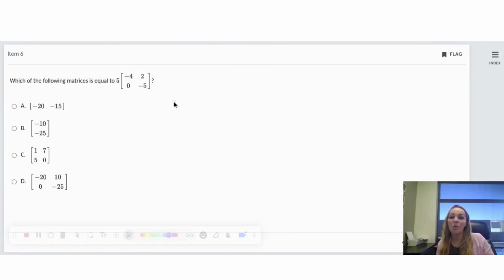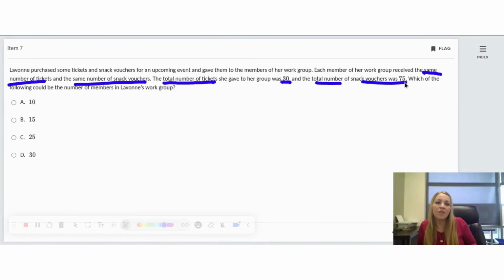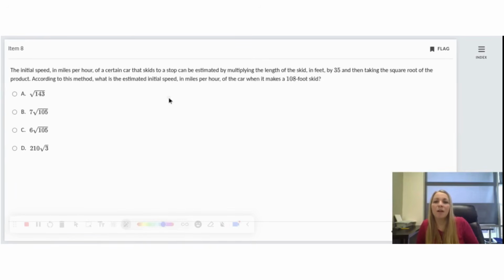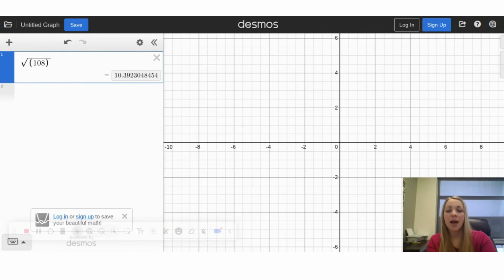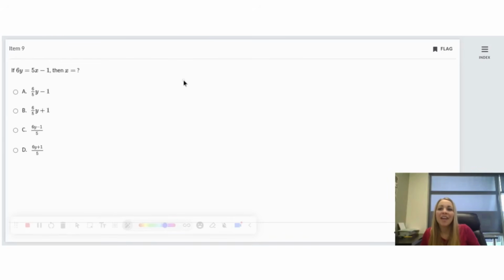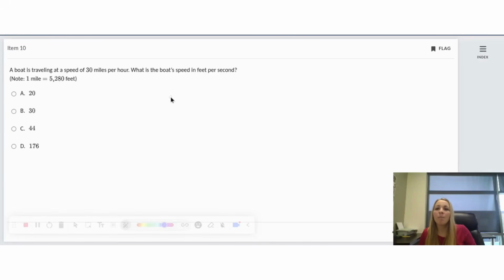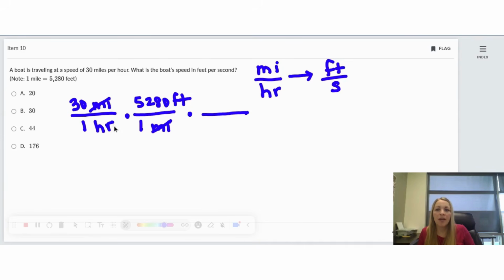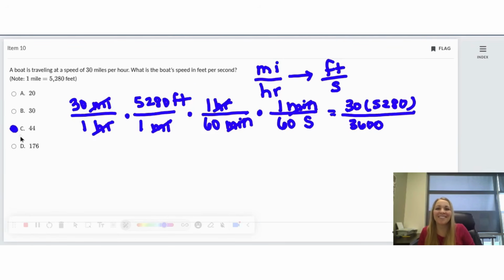ACT Math 2026 Practice | Questions 6–10 + Desmos Calculator Strategies to Improve Your Score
The ACT Math test has officially changed for 2026 — and practice is the key to mastering the new format! In this video, we’ll work through questions 6–10 together and apply strategies that make the most of the Desmos graphing calculator built into the online test. You’ll learn how to solve problems faster, check your work, and avoid those small, costly mistakes.

“ACT Math 2026: What’s New + Desmos Calculator Strategies to Improve Your Score” — this video breaks down the format changes and pacing so you’re fully prepared before diving into practice.

🎯 This is the second video in my ACT Math Series, where we’ll tackle 5 real-style questions at a time to help you build confidence, save time, and improve your ACT Math score.